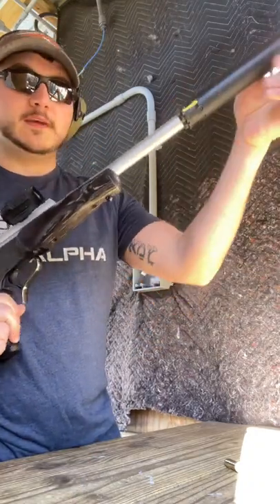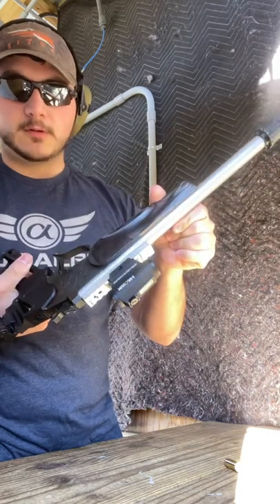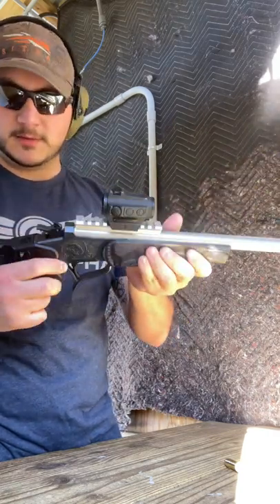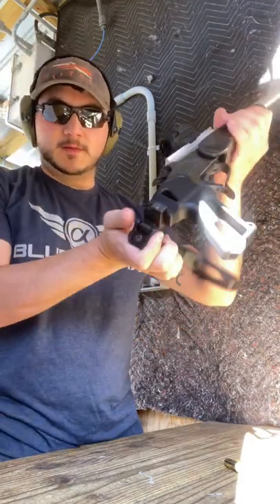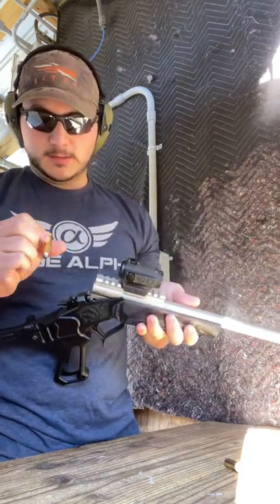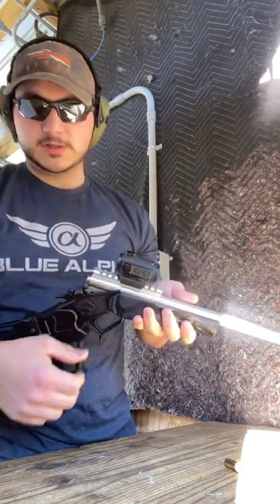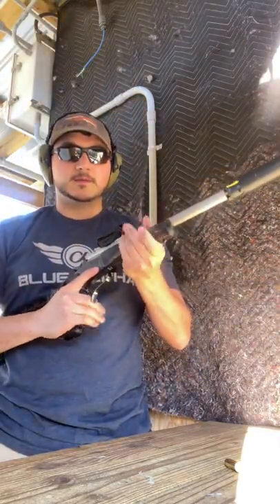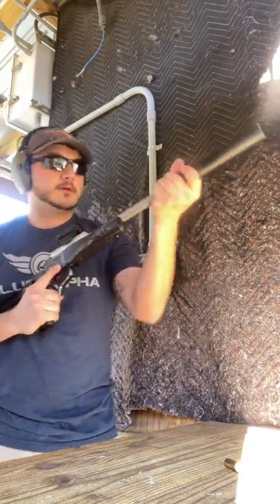14” 44 mag contender suppressed